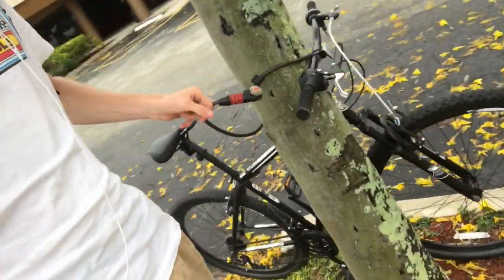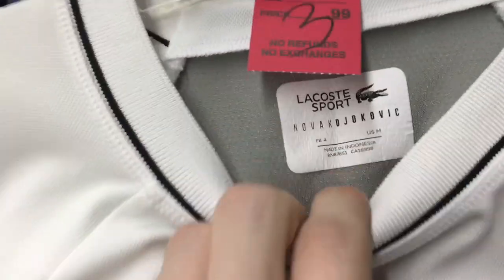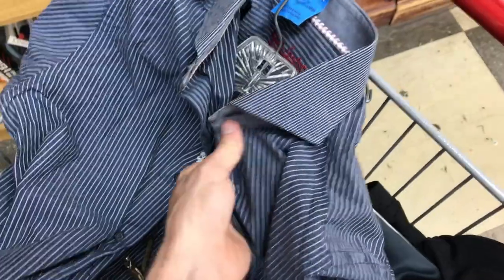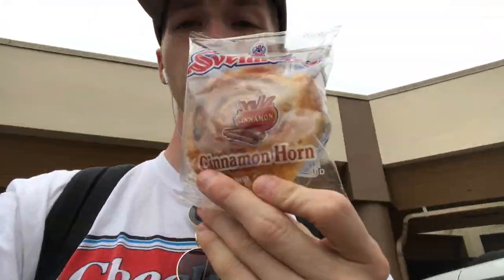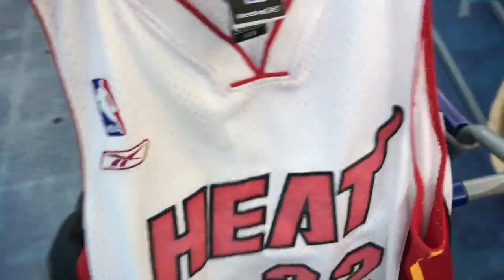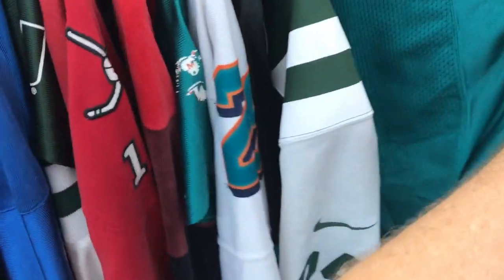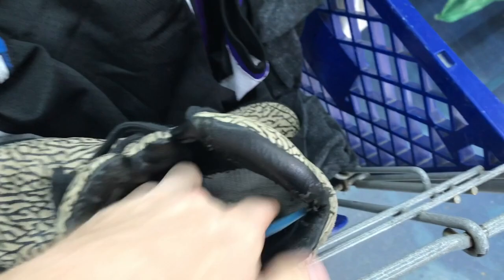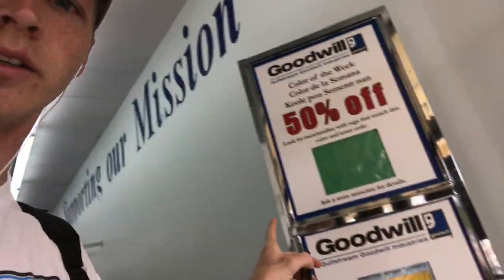Trip To The Thrift #62 GRAIL SATIN & GAME WORN COLLEGE JERSEY?!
Back to Back episodes of Trip To The Thrift! Thank you guys for all the support! Connor Thrifts will be back at again real soon! grinding and hustling the streets of South Florida!

RIP DUDE CHOCOLATE-MAN OWENS!